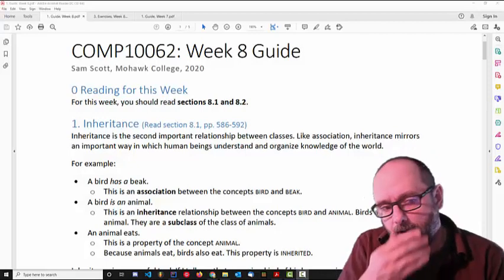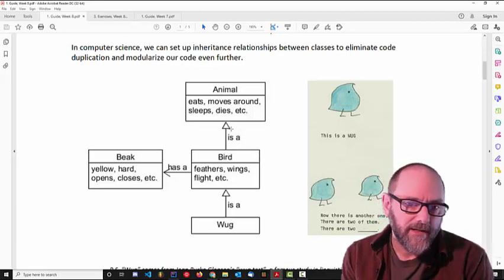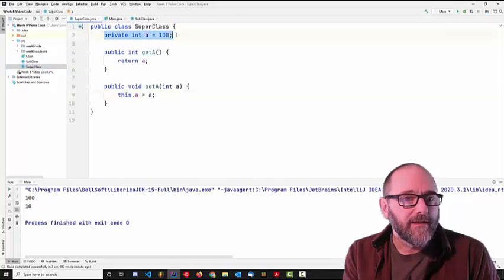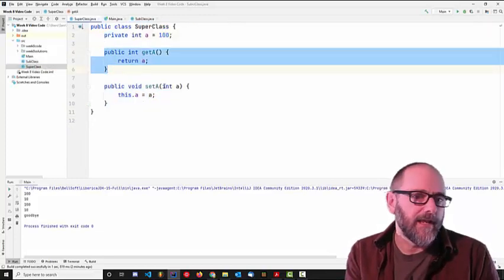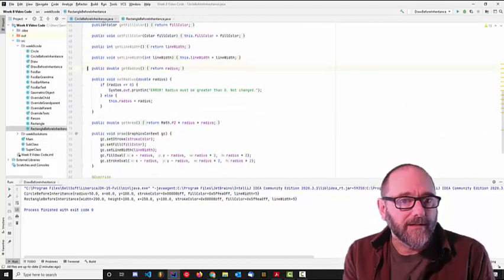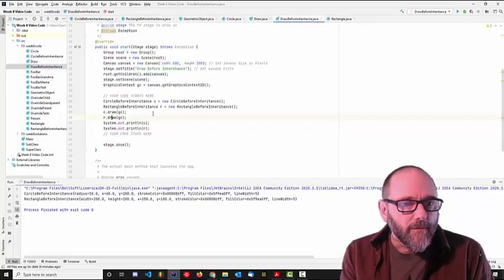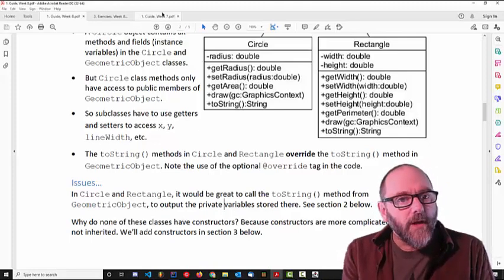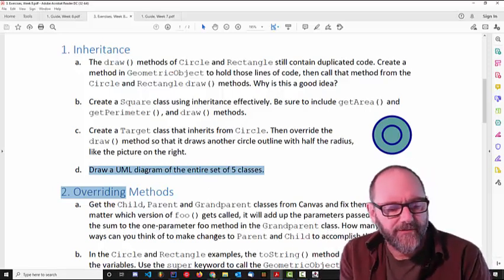Programming in Java 8.1 - Inheritance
The quality on this video is poor. Unfortunately it seems the original recording settings were incorrect so there is nothing that can be done to improve it. Sorry about that!